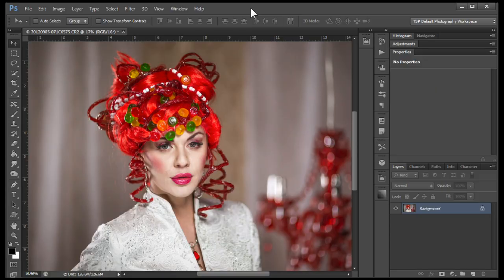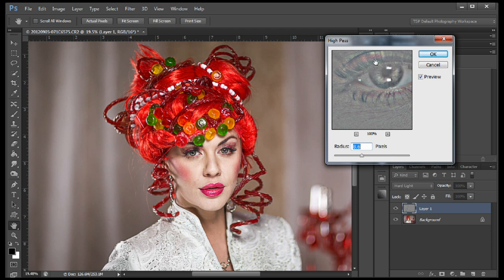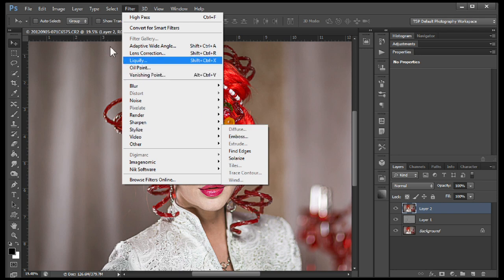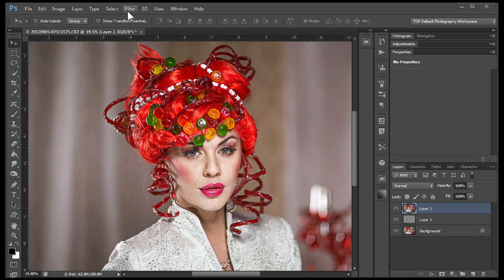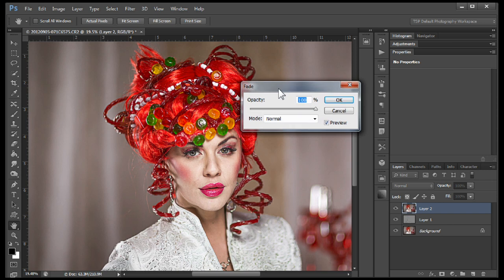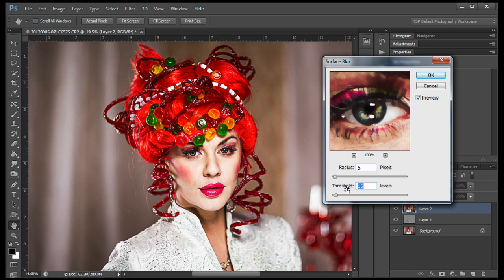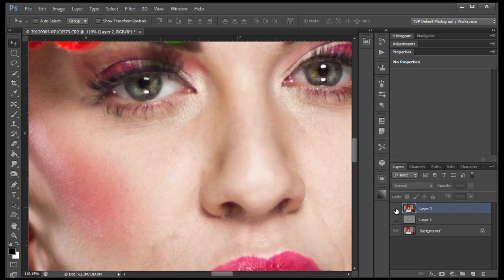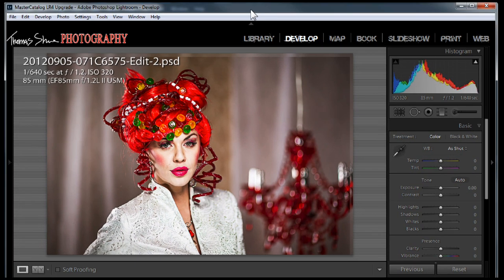How To Turn A Photograph Into An Illustration With Photoshop